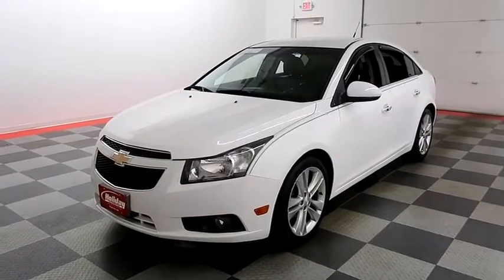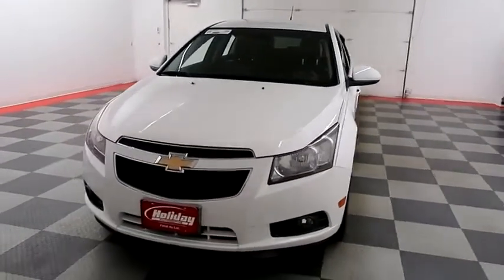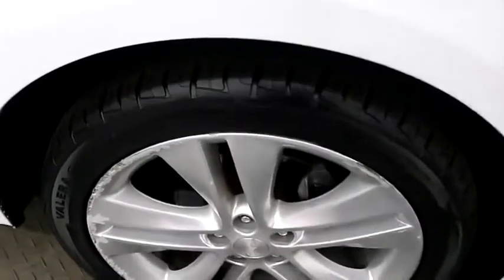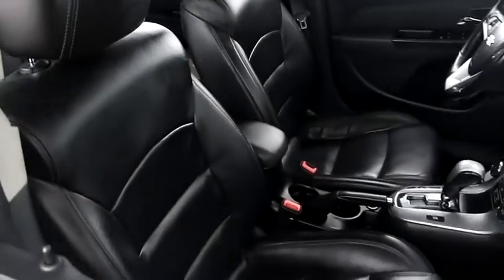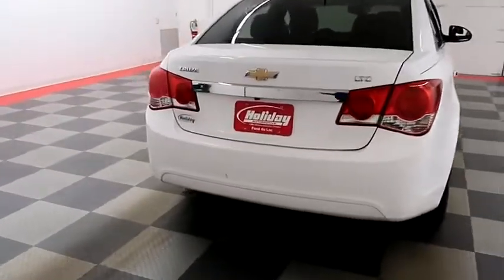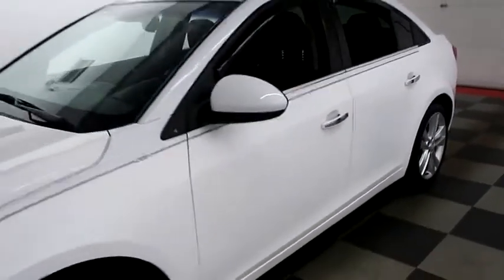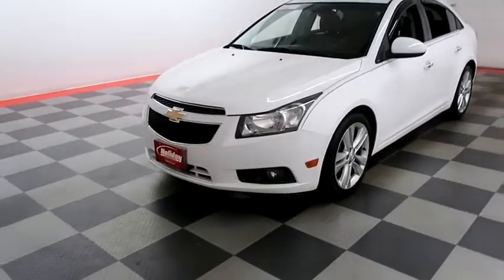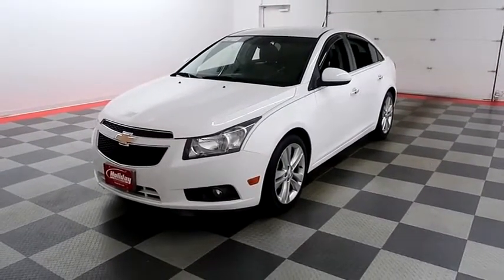2013 Chevrolet Cruze A7792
2013 CHEVROLET CRUZE Fond du Lac, WI
Stock# A7792

Holiday Automotive
321 N Rolling Meadows Dr. Highway 41 and Highway 23

1.4L I4, Cruze LTZ, Sedan, 6-Spd Auto, FWD, Clean Title History, Rear View Camera, Heated Meridian Leather-Appointed Front Bucket Seats, Split Folding Rear Bench Seat, 18  Split 5-Spoke Silver-Painted Alloy Wheels.